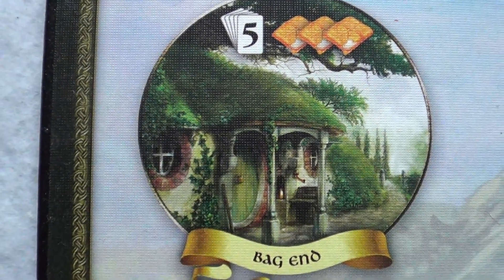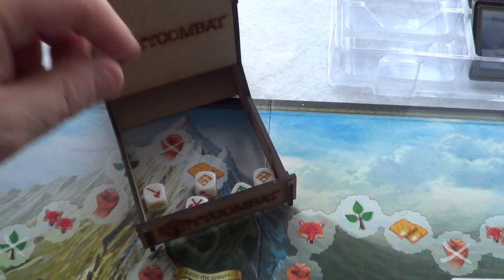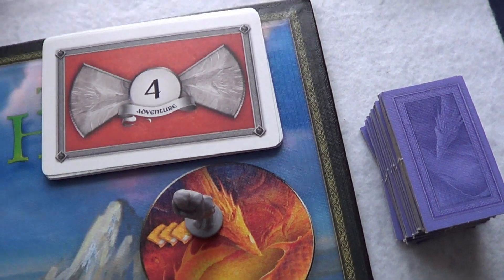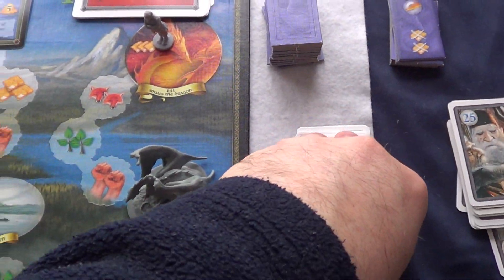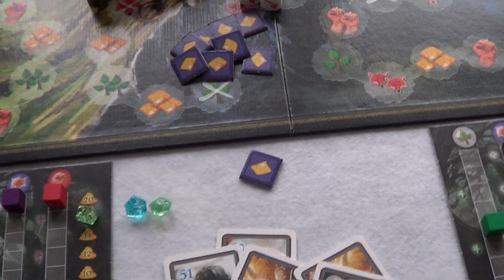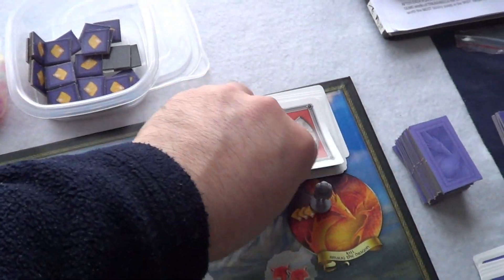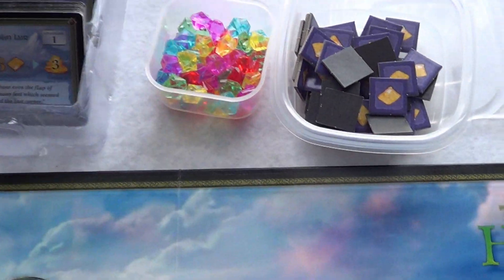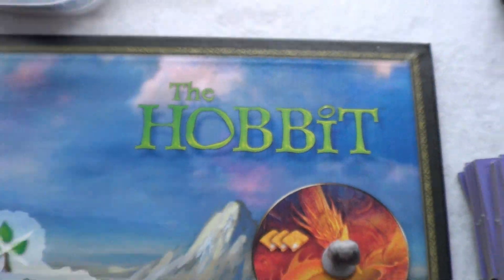The Hobbit - Episode 8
Join Andy in the final adventure... Can Bilbo and the gang defeat Smaug before Smaug reaches Laketown...?